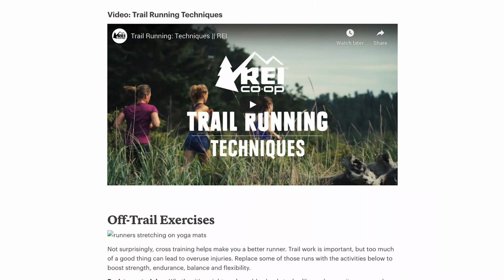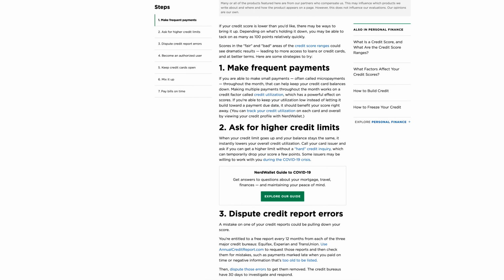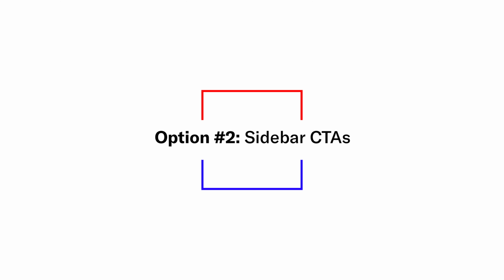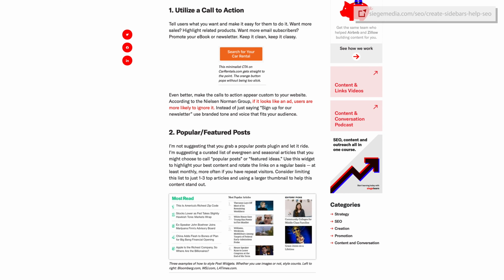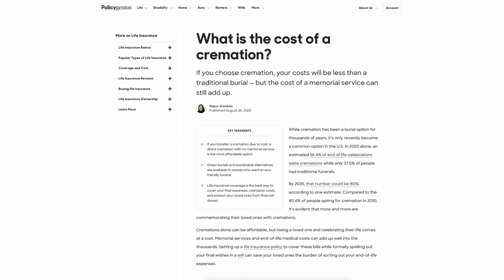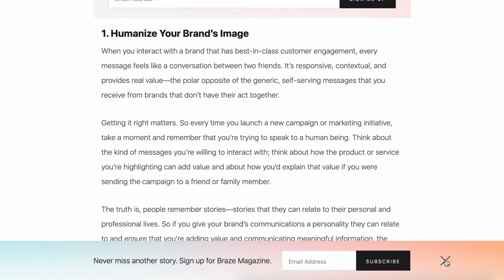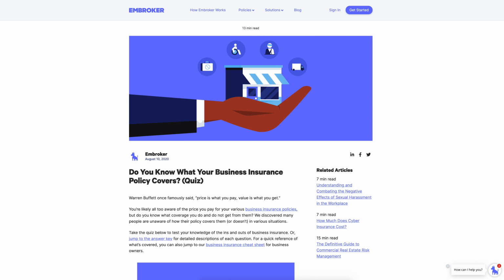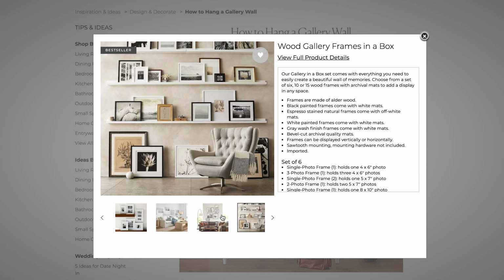How to Increase Content Conversions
Caroline breaks down how it's possible to convert customers on blog posts.